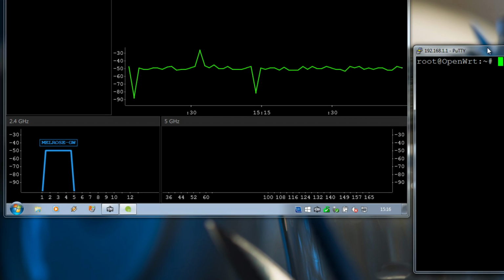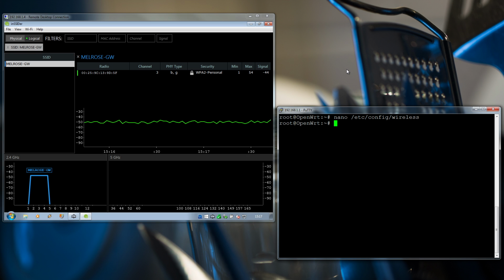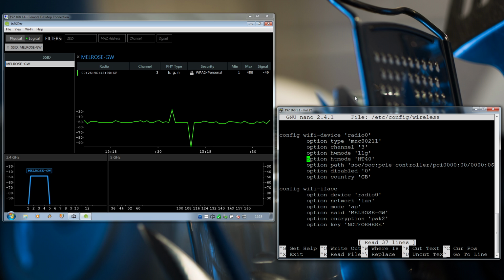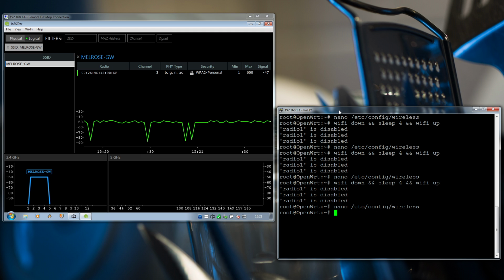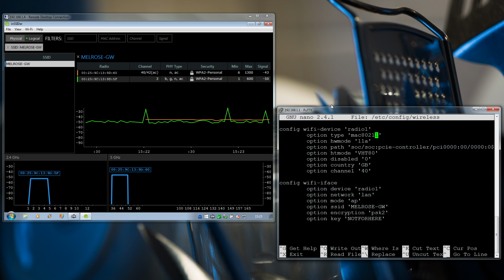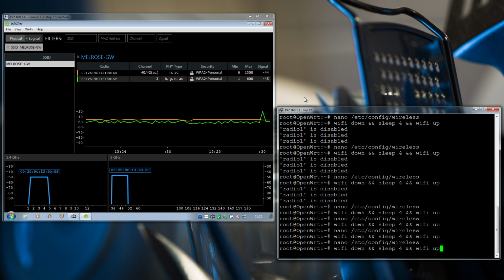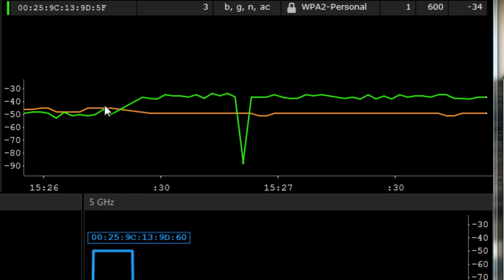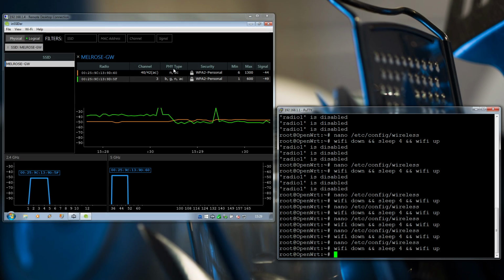Playing with OpenWrt Wireless Settings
This video looks at some of the OpenWrt wireless configuration settings. To be more specific, I am looking at the settings on the Linksys WRT1900ac (v1) though many of these core settings will be the same across multiple chipsets and routers.

The main aim here is to get the router configured in the same modes as it would be with the native Linksys firmware out of the box. This means 600mbps b, g, n 2.4GHz wifi on the first radio and 1300mbps ac  5GHz wifi on the second radio. I also look at transmit power and how to make adjustments to that with a measurable change in output.

Please let me know if you have any comments, questions or suggestions relating to this. OpenWrt is great fun but can be quirky. I still have a lot to learn!

The full config file can be found here.